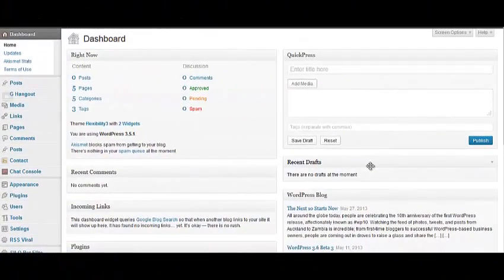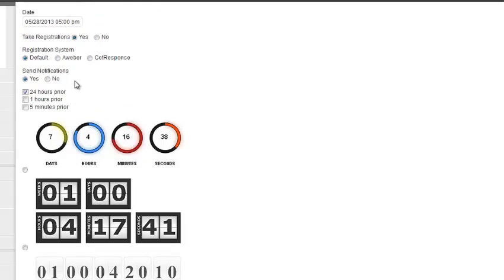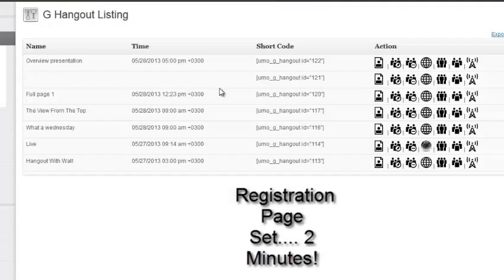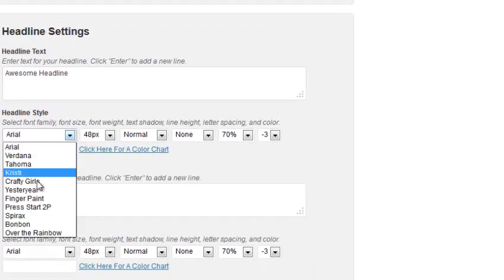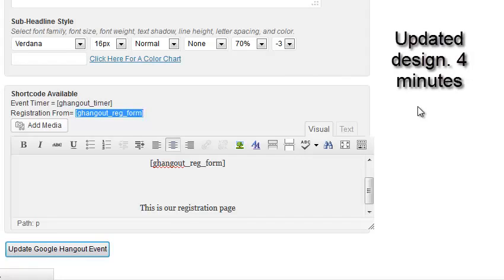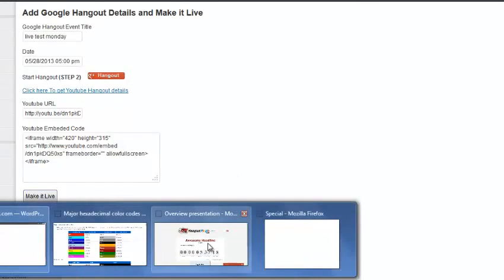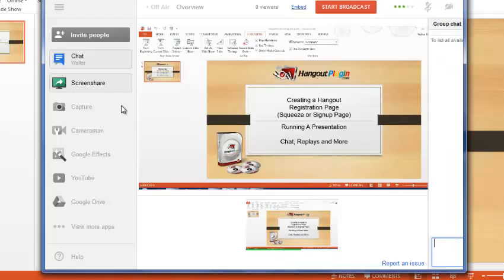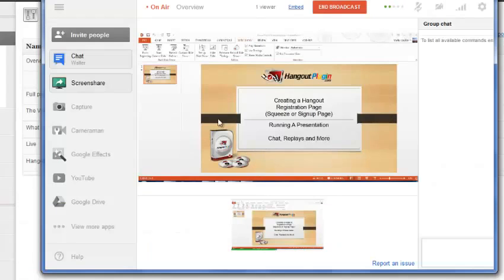Hangout Plugin full overview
*Hangout Plugin Review*
Easily set up your webinar software from within wordpress. You can run unlimited Webinars, with Unlimted seating - using the power of Google and Youtube.
The Hangout plugin gives you the opportunity to take attendee registrations, integrate with autoresponder systems and even send follow up emails and attendee reports.

Allows you to run business grade webinars online, without the expense of traditional webinar hosting platforms.